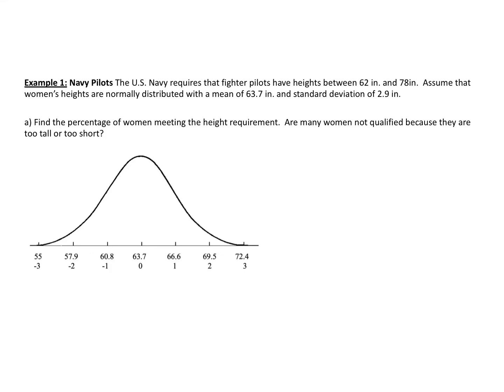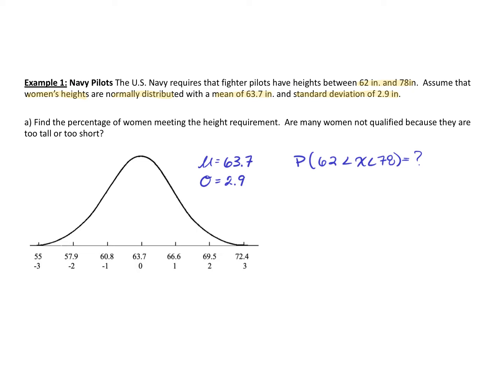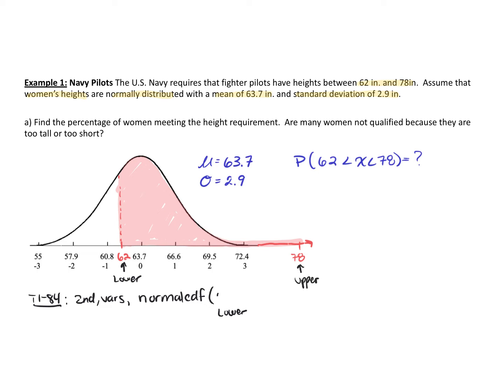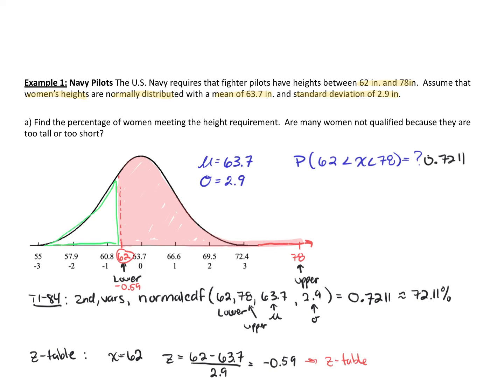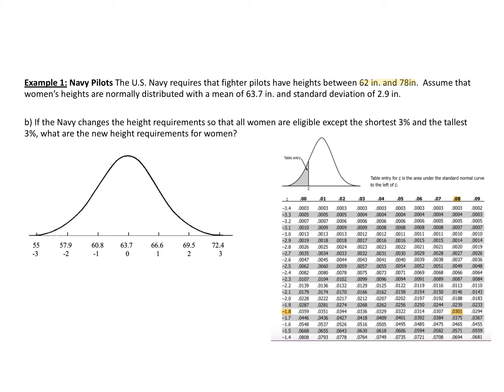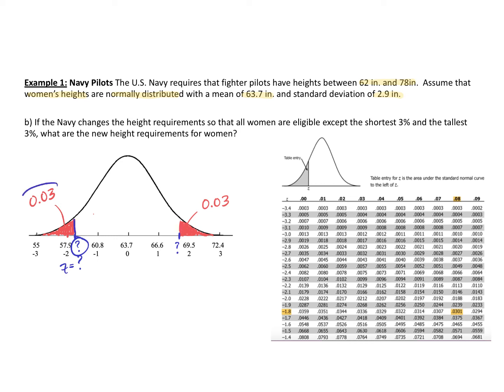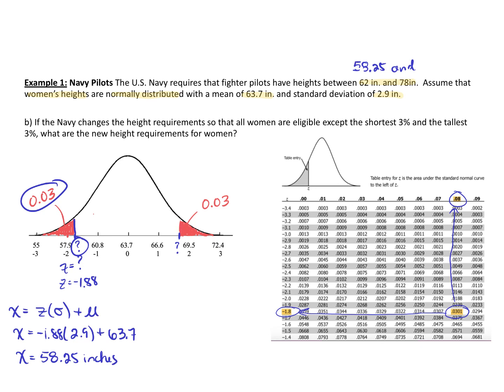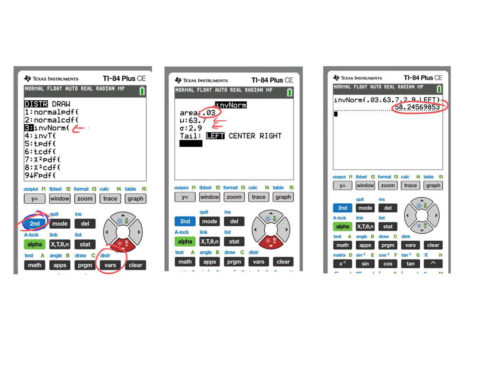Applications of the Normal Distribution - Example 1 (part 1)